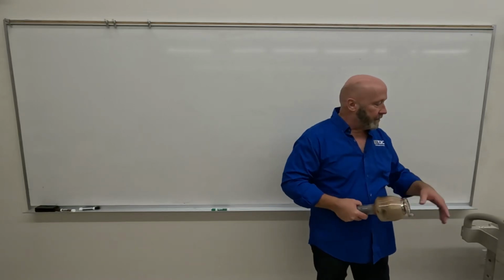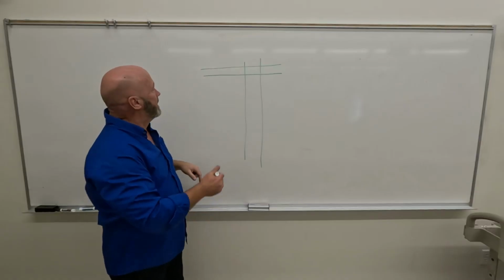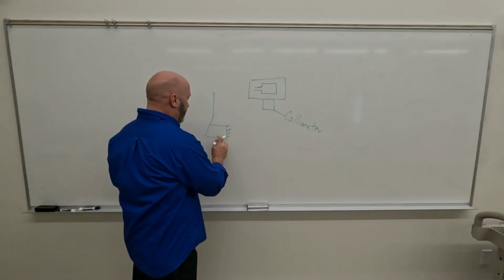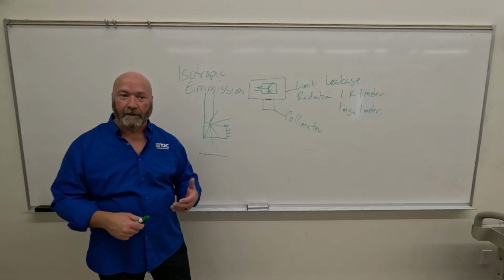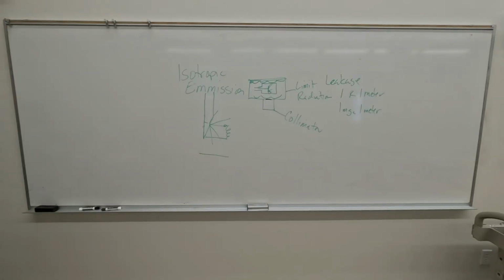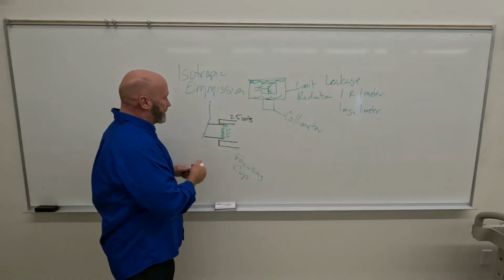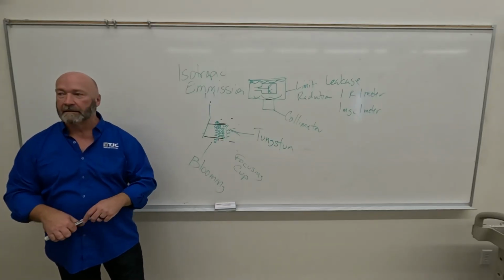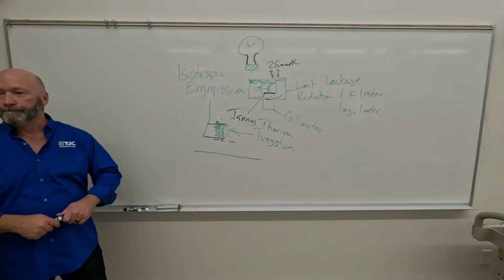X-ray system support, protective housing construction and internal components. Bushong Ch 7 Part 1